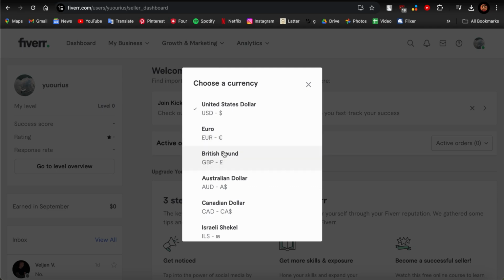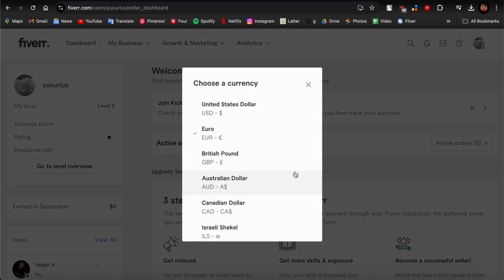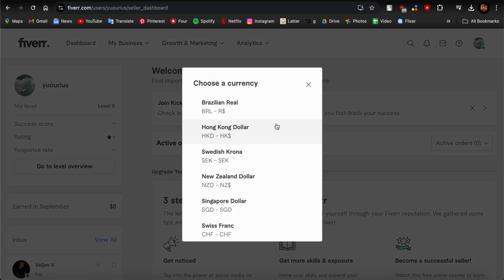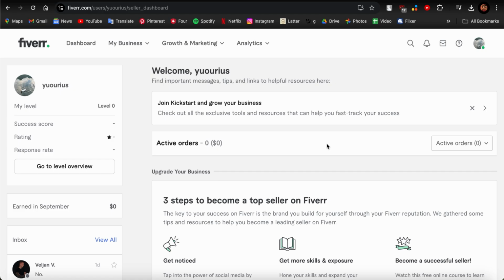How to Edit Currency in Fiverr 2024 (EASY!) | Change Currency on Fiverr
In this video, I'll show you how to edit your currency settings on Fiverr. Changing your currency can help you manage your finances better and make it easier to price your services. Follow along as I guide you through the steps to update your currency preferences quickly and easily.